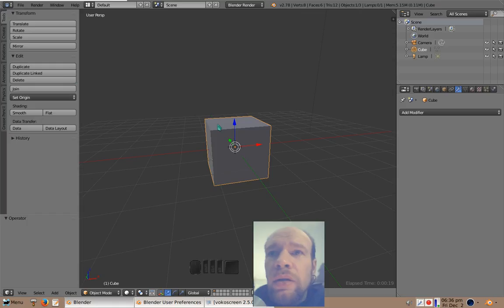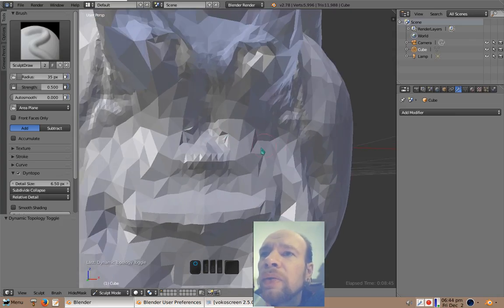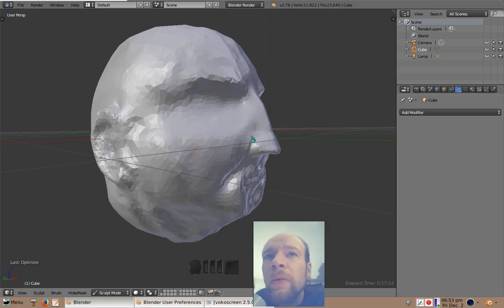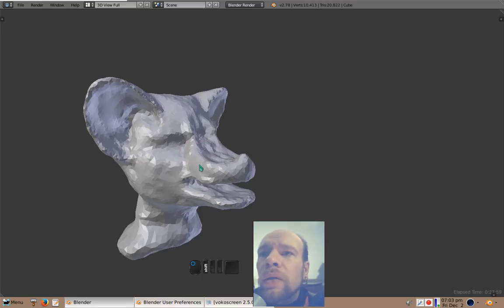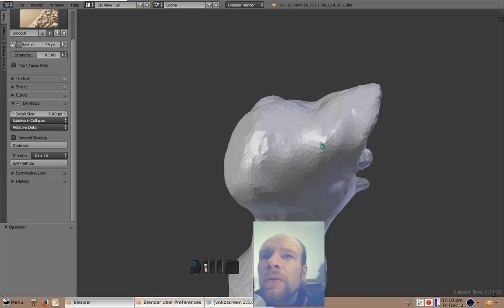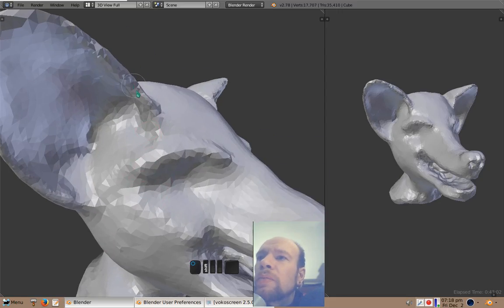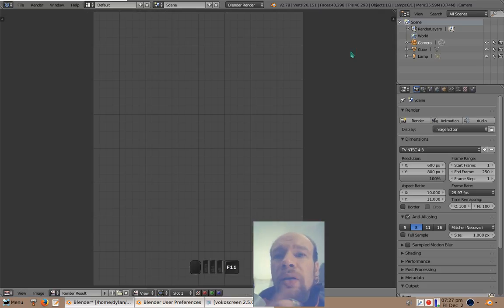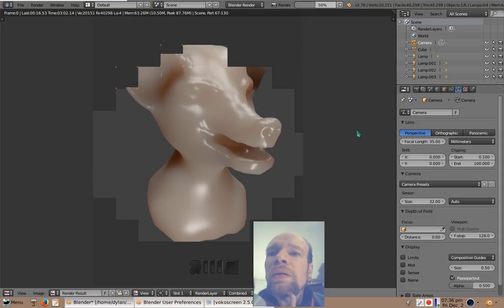Foxy 3D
3D model, sculpted in Blender.

Dynamic subdivide, set at 7px.

Key-Mon, a Python key viewer for screencasting
Vokoscreen to record.

youtu.be/vN9Gin3mj9I